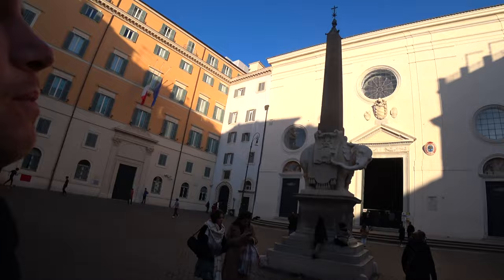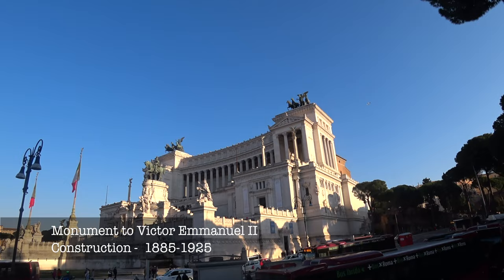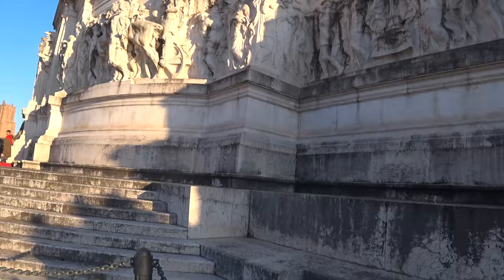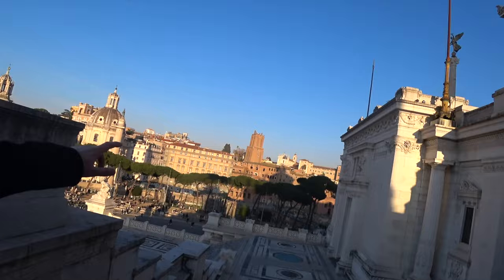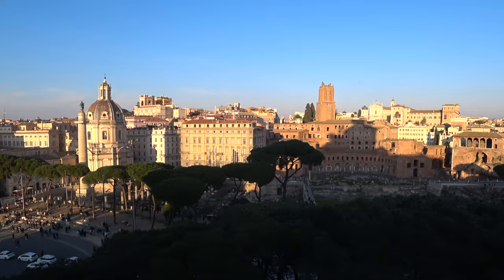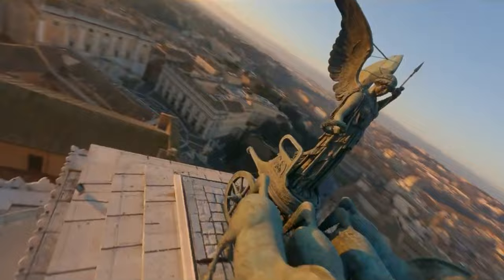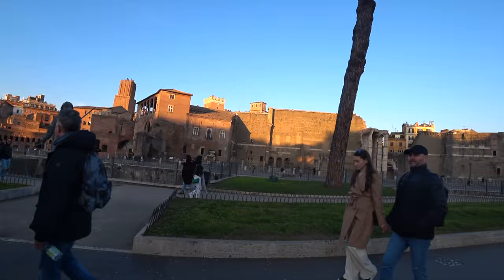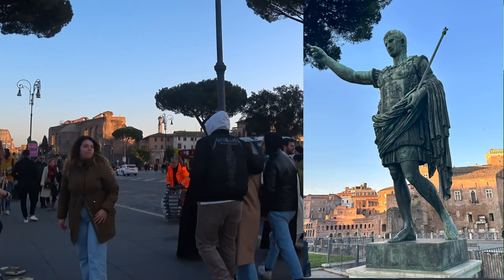Rome: A Voyage from the Elephant Obelisk to the Colosseum - Italy 🇮🇹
Embark on a breathtaking journey through the heart of Rome with ‘Unveiling Rome’s Splendour: A Voyage from the Elephant Obelisk to the Colosseum.’ This visual exploration begins at the enigmatic Elephant Obelisk in Piazza della Minerva, showcasing the genius of Bernini, and takes you through the vibrant streets of Rome, culminating in the iconic Colosseum.

Experience the historical richness of Rome without the overload as The Wondering Englishman brings you insights and wonders of this timeless city. Whether you’re a history enthusiast or a travel aficionado, this video is your gateway to experiencing Rome like never before.

If you enjoy this video (part 4), remember to check out Part 1, 2 & 3 of the series of videos on Rome!

Part 2 is here: From Trevi Fountain to the Spanish Steps with an Englishman, Rome, Italy 🇮🇹

TimeStamps
00:00 - Intro
00:31 - Elephant & Obelisk
01:49 - Tempio A
02:41 - Monument to Victor Emmanuel II
07:52 -  Bird's Eye View
09:08 - Teatro Marcello
09:40 - Navigating Rome with a Guide
10:39 - Fori Imperali
11:16 - Trajan's Column / Forum
11:59 - Walking along a historic Path
13:08 - Emperor Trajan
14:19 - Emperor Octavian Augustus
15:27 - One Man Band
16:28 - Walking to our Prize
17:31 - Roman Techno Beats
18:08 - The Colosseum
22:22 - Grazie to my supporters!

I'm The Wondering Englishman - I spend my days wondering what places are like and what wonders they may have to offer.  My Channel focuses on Travel content, taking in the world's wonders.  However, I also cover Politics, World Events & Techno!  Not your typical (everything is great) travel vlog channel!  I've produced over 400+ videos so there is a fair amount of content to check out should you be interested.   Thank you kindly for watching, commenting, liking✅, and even sharing these videos I try to respond to every comment.

❤️ Support is greatly appreciated! ❤️

🌍 When I’m travelling, I book a lot of my accommodation through Booking . com. link for Travel Credit 🛏️

🚕 BOLT  -   Use My Code  -  "FRSPZGJ4I” - £12 /$20 Credit 🚕
🚕 UBER  -   Use My Code  -  "uberAVT"   - Free £/$ changes weekly 🚕
🚕 FreeNow - Use My Code  -  "f0njivolg"  -  £5 Credit 🚕
🛴LIME - Use My Code  - "RBJ6RC5" -  1 Free Unlock Credit 🛴
🛴TIER - Use My Code - "xnKUQ" - 2 Free Unlocks & Free 15mins 🛴

For the cheapest flights in Europe, I recommend using Skyscanner 💷

FREE MONEY - ENDORSED BY THE WONDERING ENGLISHMAN
**UK residents Only** Deposit £1 to get a free stock worth up to £200

💷💷 WISE - Bank Account & Free International Transfers - Free Money Transfers with this link

*** I stand by all these recommendations.***

🎵 Songs for your next YouTube video? - Use the link for a Free Track 🎵